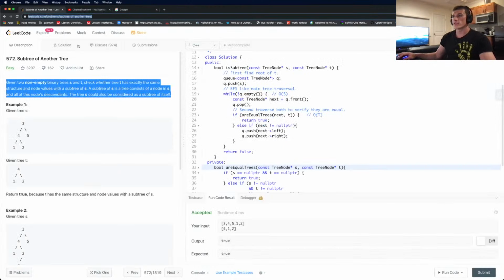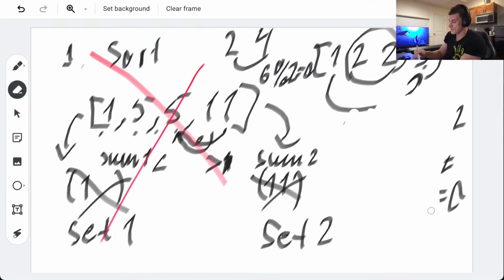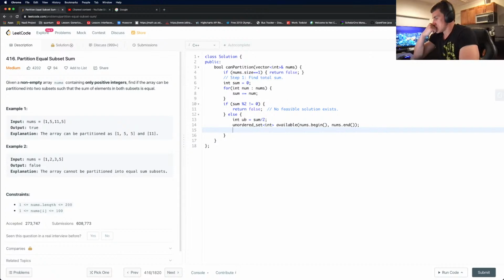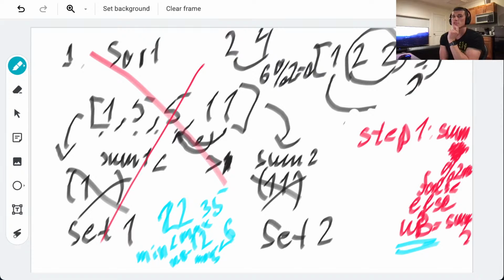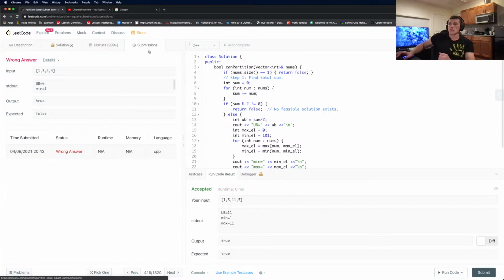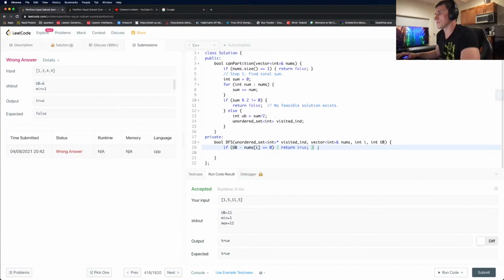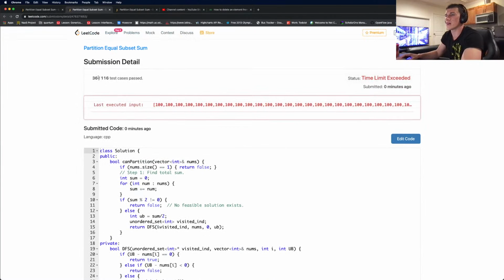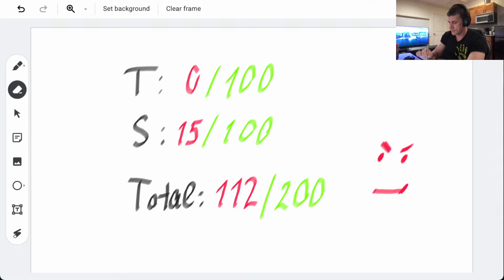[Problem 10 out of 1000]: Degenerate Codes Live - Breadth-First Searches!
416. Partition Equal Subset Sum

Description:

Given a non-empty array nums containing only positive integers, find if the array can be partitioned into two subsets such that the sum of elements in both subsets is equal.